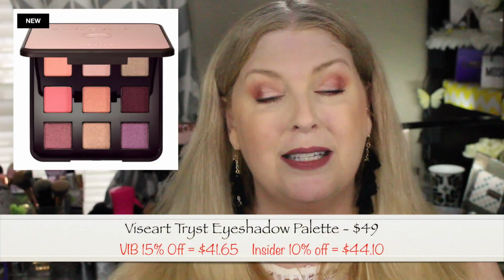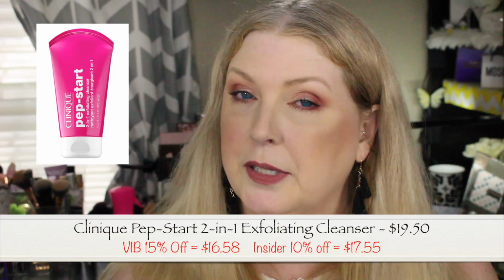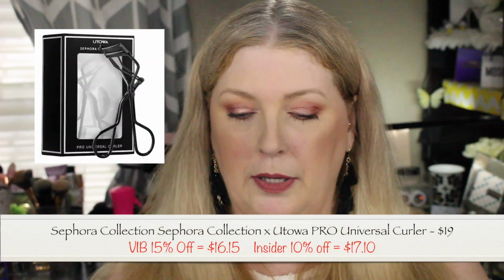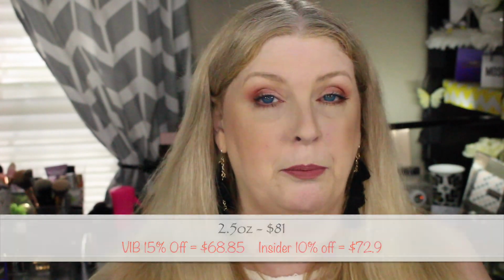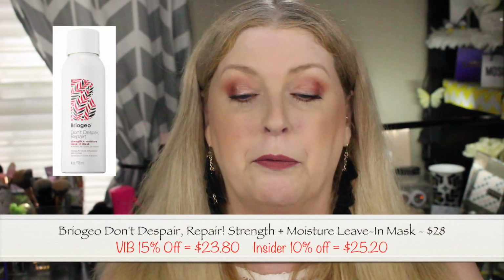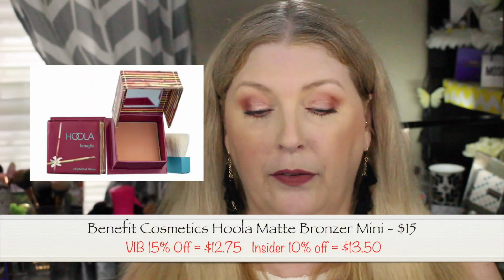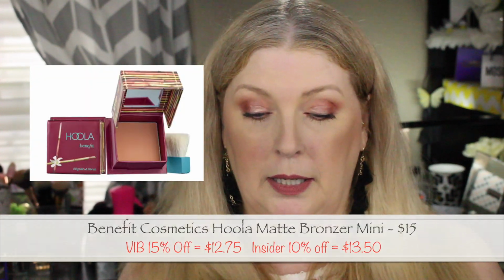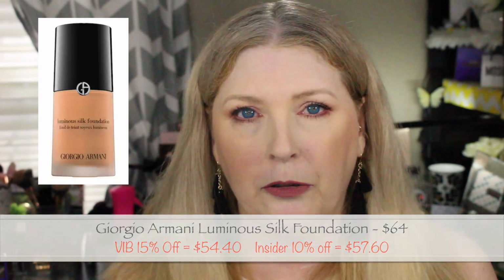SEPHORA VIB SALE - WHAT To Get, WHEN It Is & HOW TO Save Money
It's that time of year for the spring SEPHORA VIB SALE and I'm going to help you decide WHAT to get, tell you WHEN it is & HOW TO save money while you shop!

I have a link below and more information on eBates but if you want to sign up, just click this link ➡️

PRODUCTS MENTIONED:

✔️What am I getting:

• Viseart Tryst Eyeshadow Palette - $49
• Sephora Favorites Give Me Some Nude Lip - $19
• Smashbox Cali Contour Palette - $39
• Violet Voss Like A Boss - PRO Eyeshadow Palette - $45
• Dior Diorskin Forever Undercover Foundation - $52

✔️Re-purchasing:

• Becca Hydra-Mist Set & Refresh Powder - $38
• Laneige Water Sleeping Mask - $25
• Briogeo Rosarco Milk™ Reparative Leave-In Conditioning Spray - $20
• Clinique Pep-Start 2-in-1 Exfoliating Cleanser - $19.50
• Sephora Collection Sephora Collection x Utowa PRO Universal Curler - $19
• Kiehl's Powerful-Strength Line-Reducing Concentrate 12.5% Vitamin C - 1.07oz - $62 or 2.5oz - $81
• Jack Black Intense Therapy Lip Balm SPF 25 - $7.50

✔️What I am recommending:

• Briogeo Don't Despair, Repair! Strength + Moisture Leave-In Mask - $28
• Anastasia Beverly Hills Soft Glam Eyeshadow Palette - $42
• Too Faced Just Peachy Velvet Matte Eyeshadow Palette - $45
• Benefit Boi-ing Brightening Concealer - $20
• Benefit Cosmetics Hoola Matte Bronzer Mini - $15
• NARS Natural Radiant Longwear Foundation - $49
• Huda Beauty FauxFilter Foundation - $40
• Yves Saint Laurent All Hours Full Coverage Matte Foundation - $58
• Giorgio Armani Luminous Silk Foundation - $64

FOR NEW YOUTUBE CHANNELS:

If you have a new channel or are thinking of starting one I have a web page with all my advice, links for affiliate sites to help you earn money and what equipment I use. Feel free to check it out!